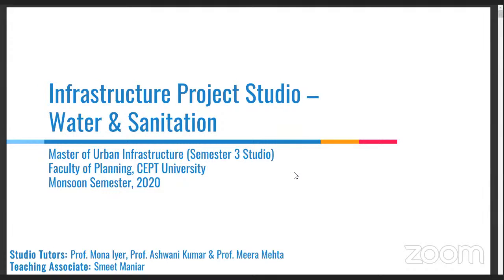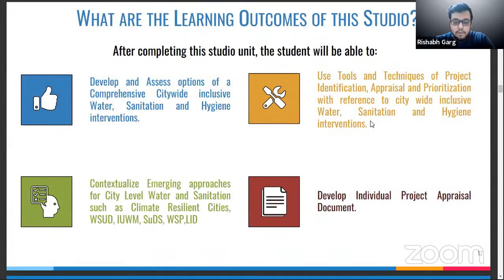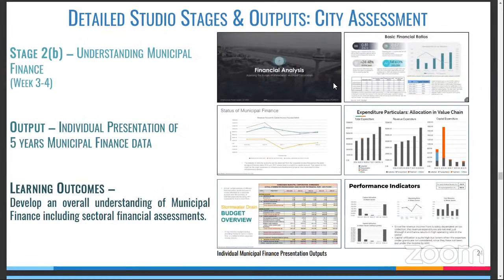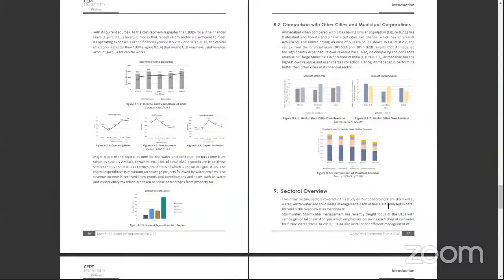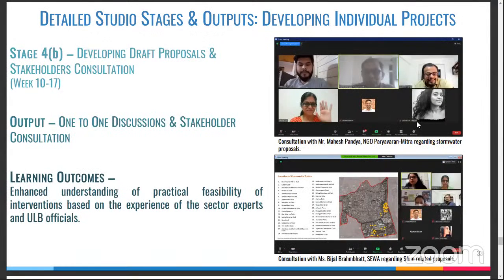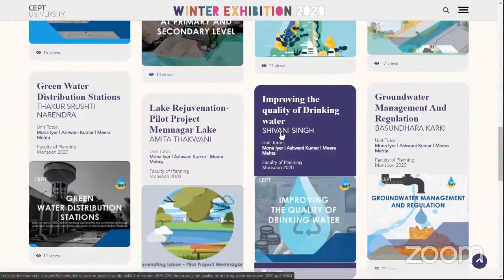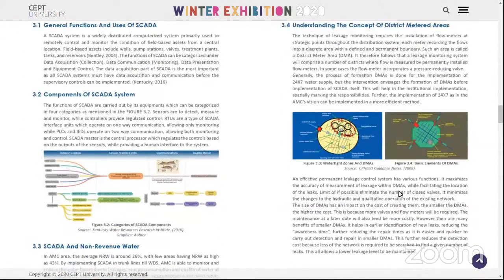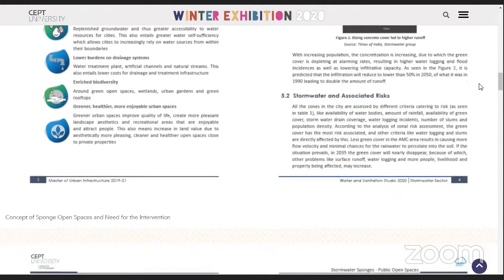Winter Exhibition 2020 Zoom Meeting and Virtual Tour - Master's in Urban Infrastructure Program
Winter Exhibition 2020 Zoom Meeting and Virtual Tour - Master's in Urban Infrastructure Program, Faculty of Planning